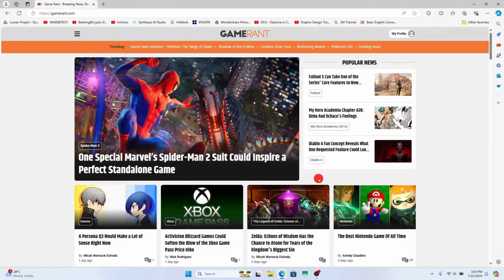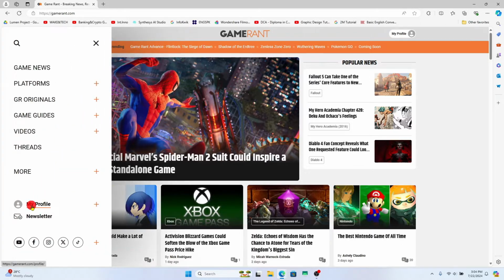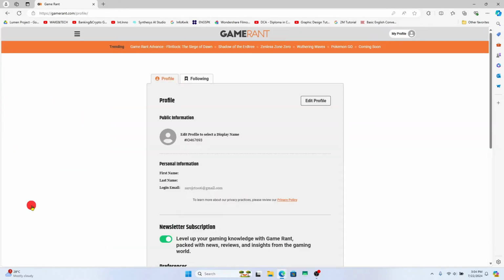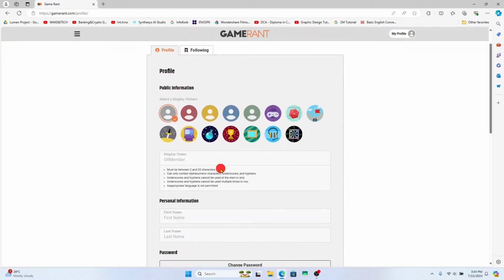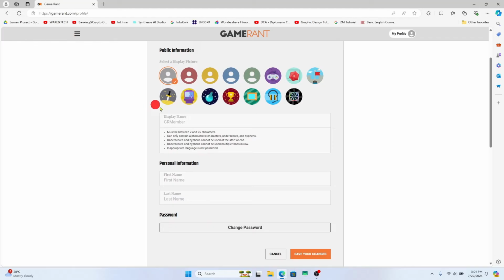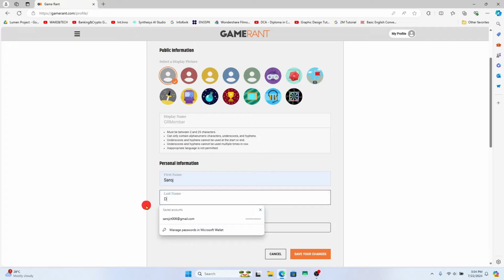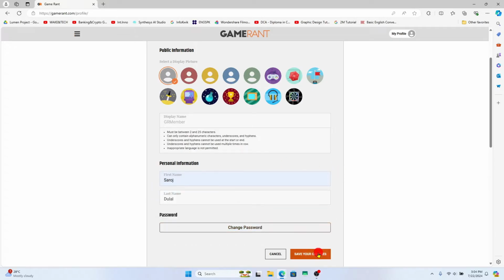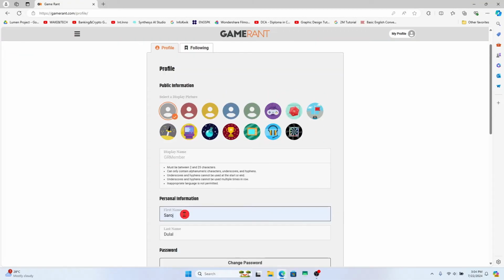How to Change Your Name on Gamerant Account? Edit Your Name on Gamerant Account on PC 2024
In this video, we’ll take you through the simple steps needed to update your name on GameRant. Whether you're rebranding yourself or just want to make a change, this tutorial will help you update your profile name quickly and effortlessly.